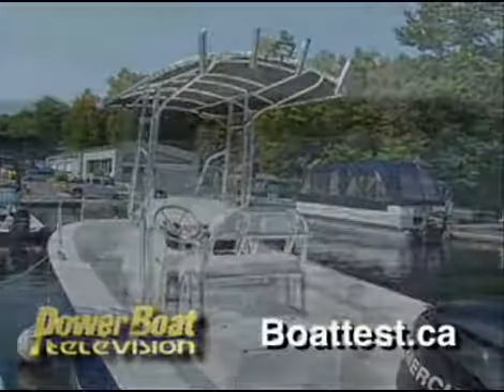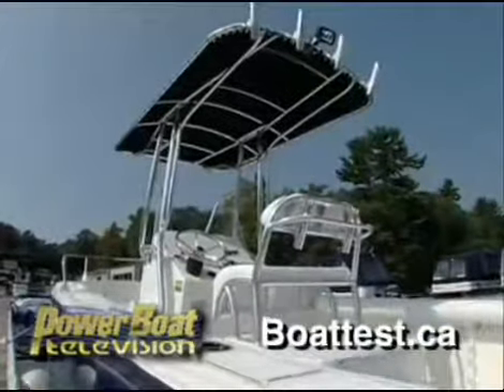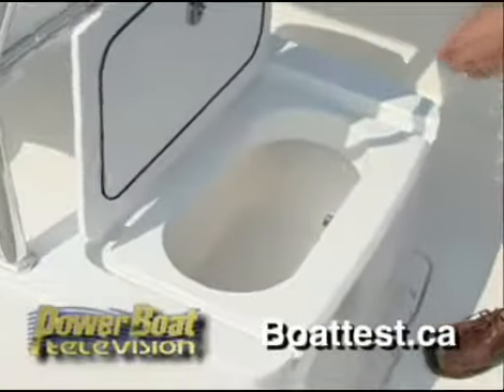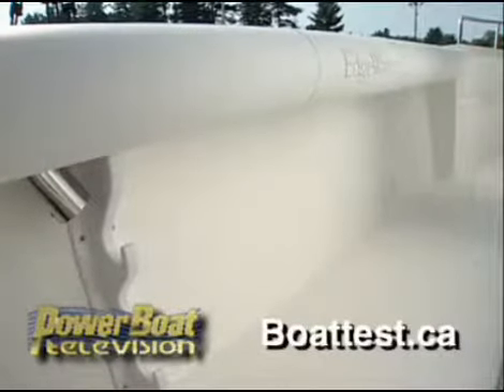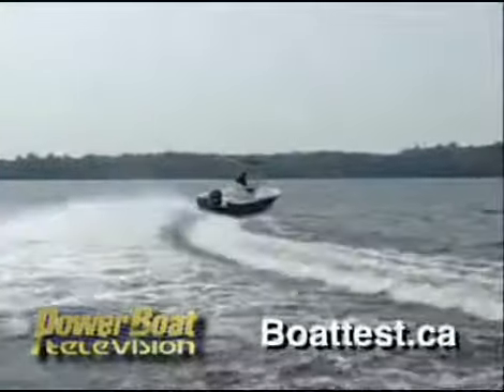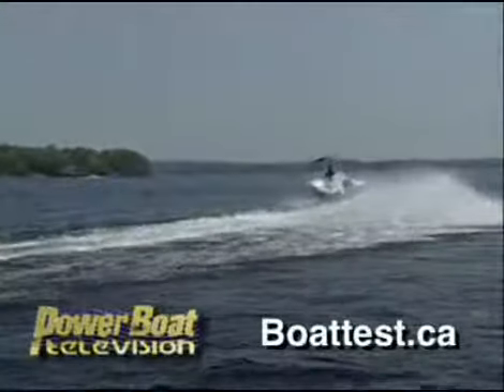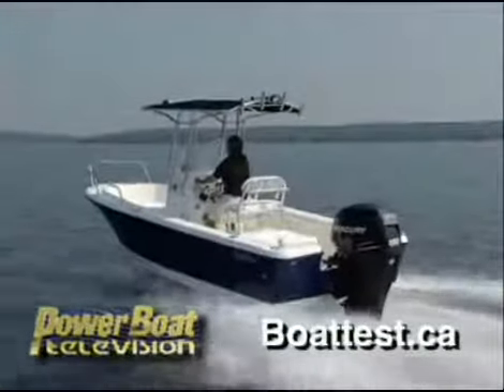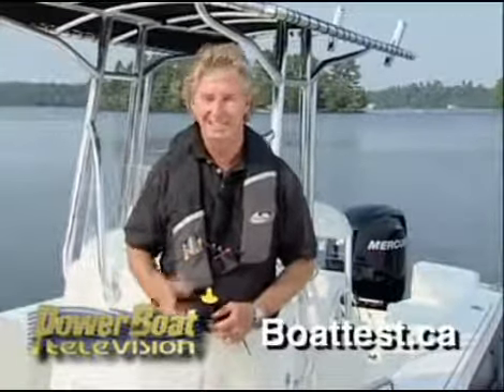2008 Edge Water 188CC